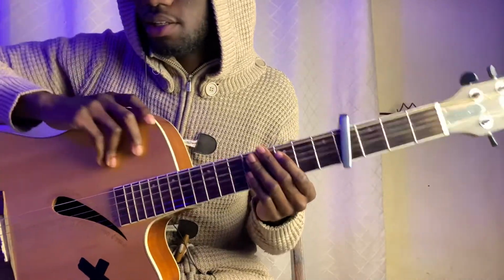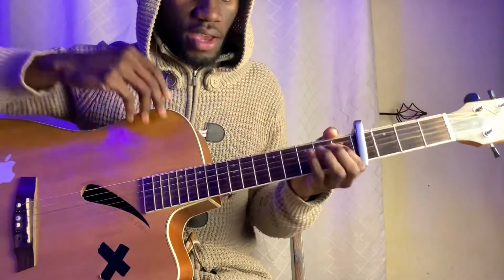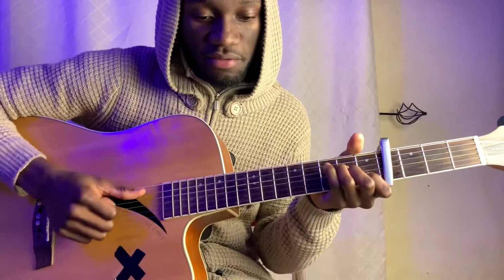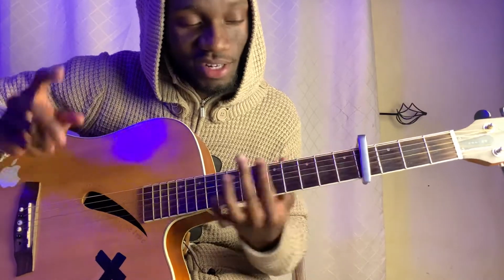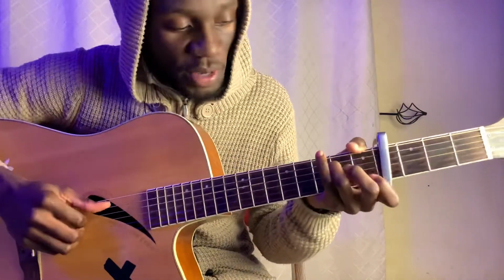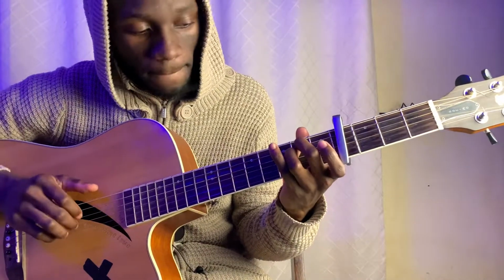Not my responsibility | Billie Eilish ~ full guitar tutorial, easy, accurate chords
Easy, accurate  beginner, intermediate, and advanced guitar acoustic/electric lesson on how to play the song